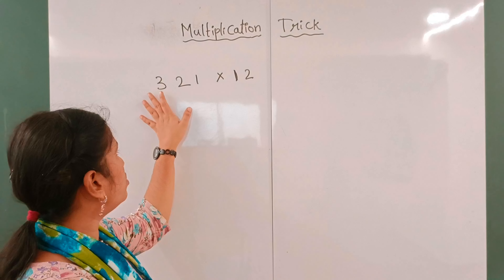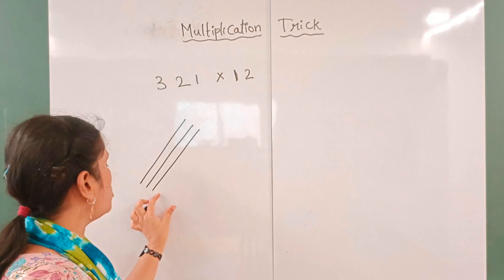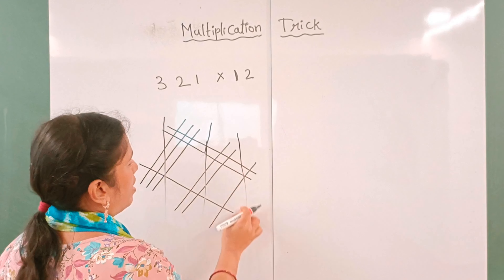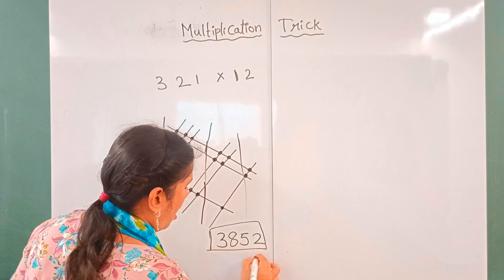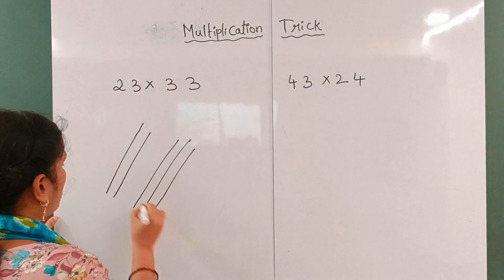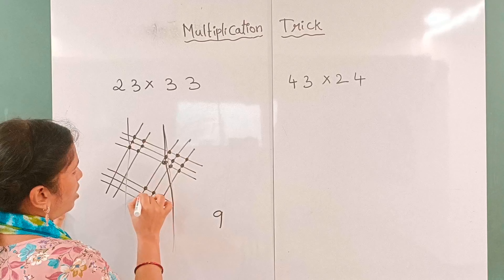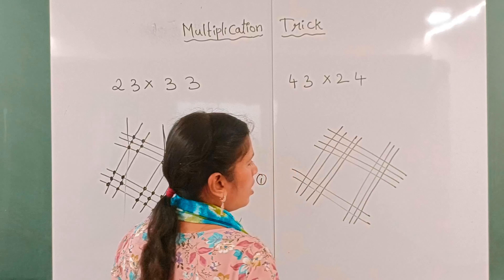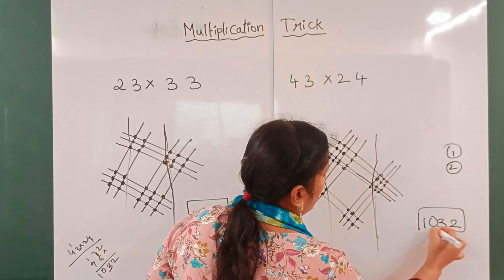Japanese Multiplication | Multiply using lines | Multliplication Trick | Fast math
Japanese  way of multiplication using the lines, very easy multiplication trick  |  Japanese multiplication method 3 digit

you can perform any complicated multiplication in the easy way using this trick. this trick especially useful for  students from class 5 to 10 who are learning the math.

take home from this video :
- How to perform fast multiplication
- How to fast multiply using the lines
- multiplication using lines
- How to multiply in mind
- Japanese multiplication trick
- Perform multiplication without calculator
- Perform multiplication of 3 digit number or any big number.